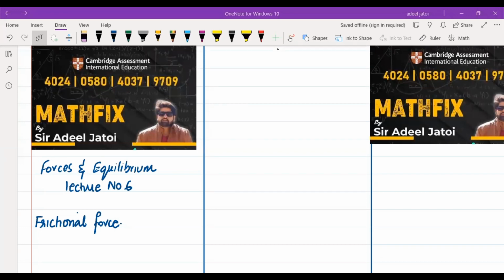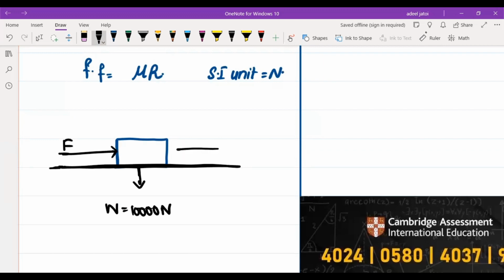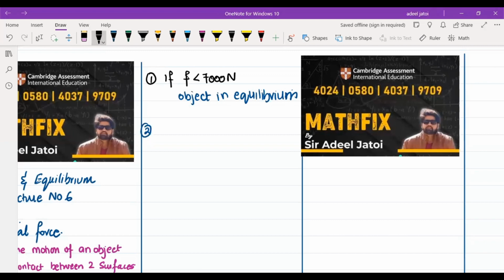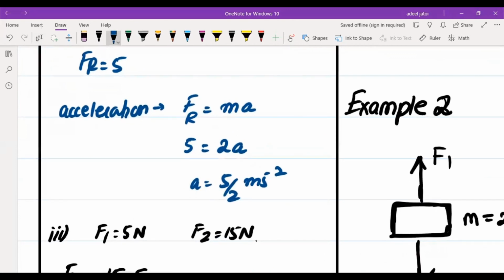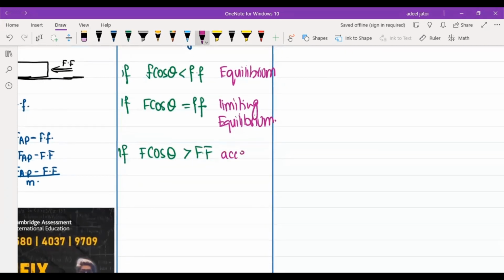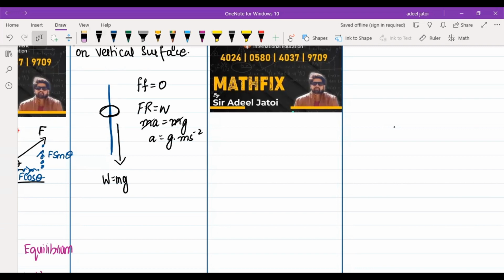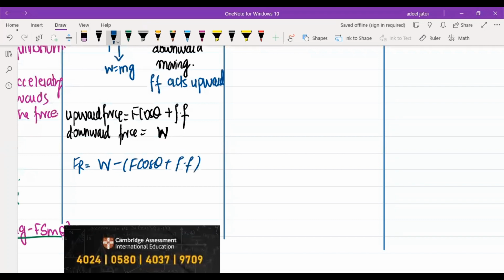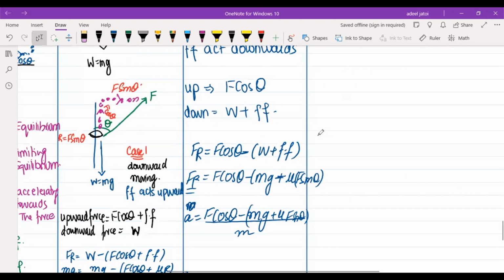9709 M1 Forces and Equilibrium Lecture No 6 Frictional Force Part 1